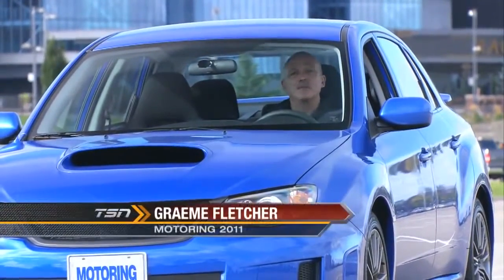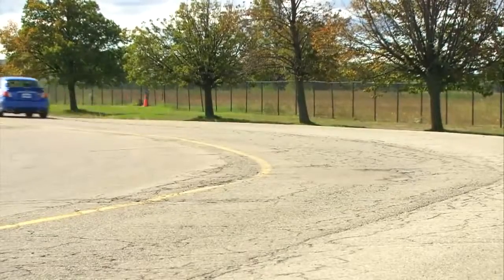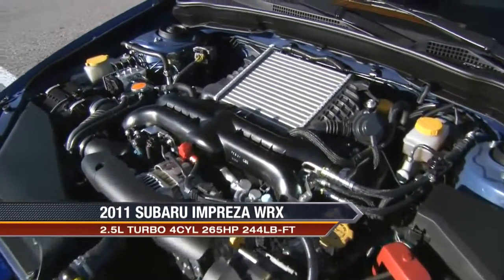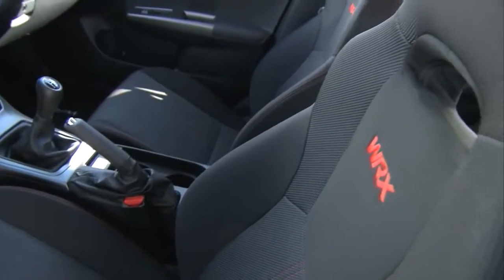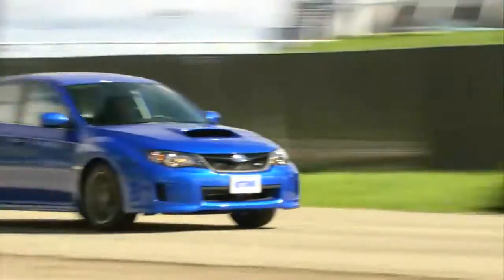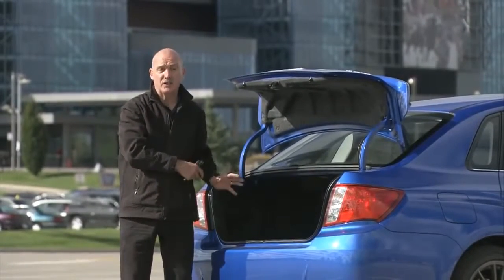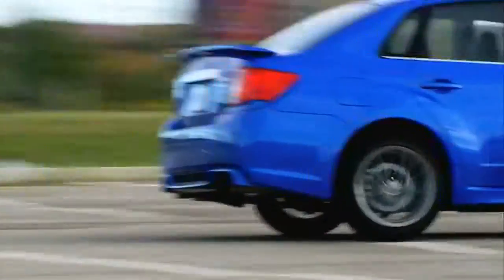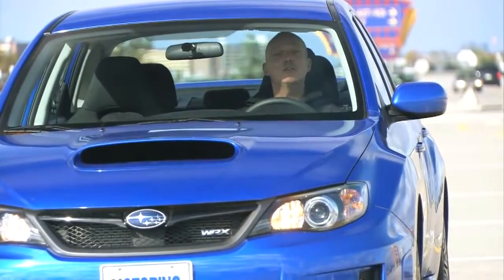2011 Subaru Impreza WRX Review 720p